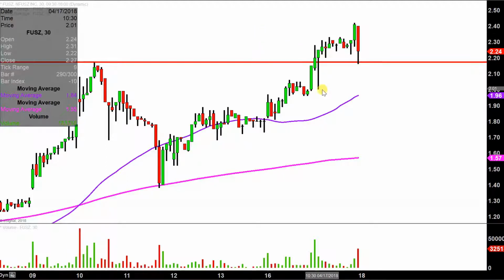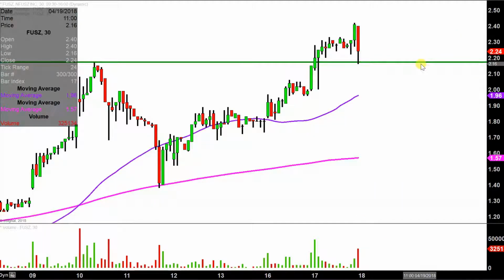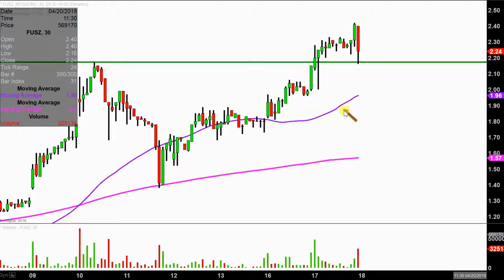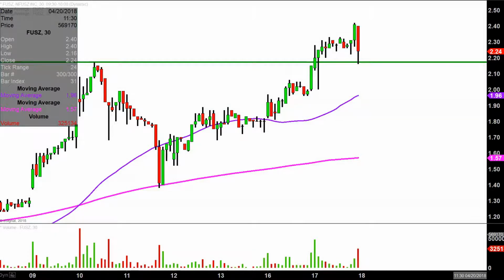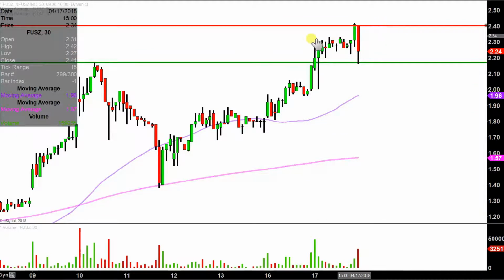nFüsz, Inc. - FUSZ Stock Chart Technical Analysis for 04-17-18